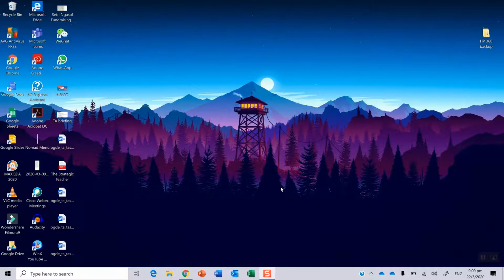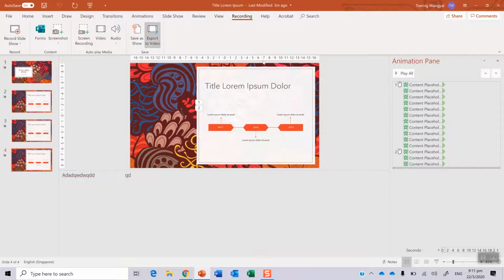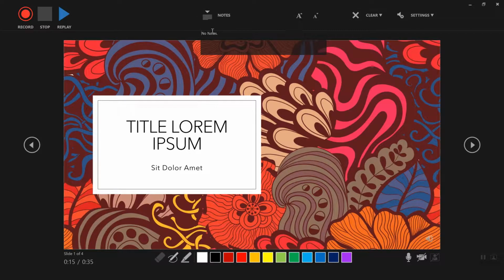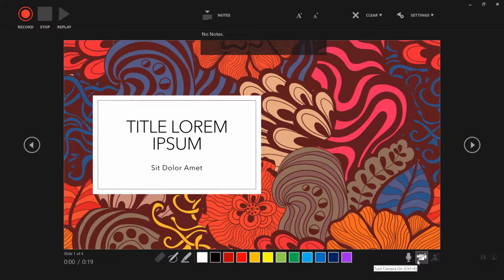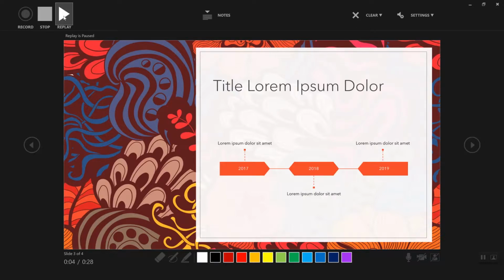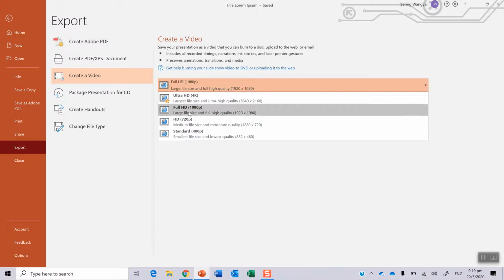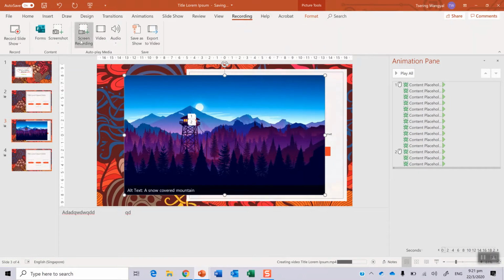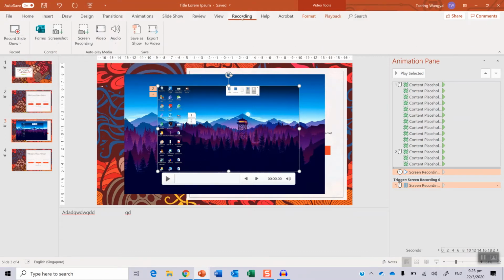How to use PowerPoint Recording or OfficeMix to create video tutorials